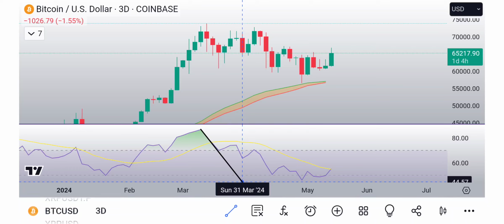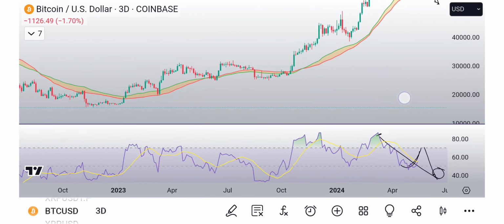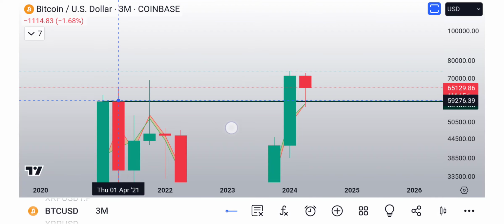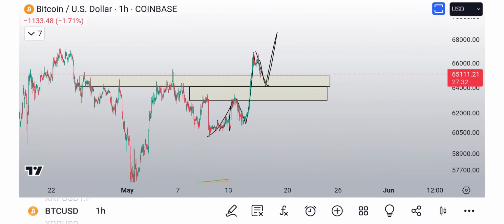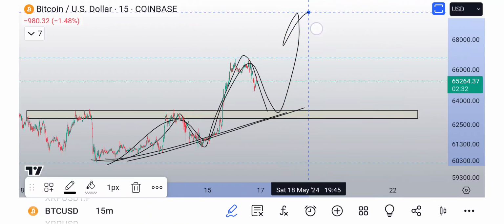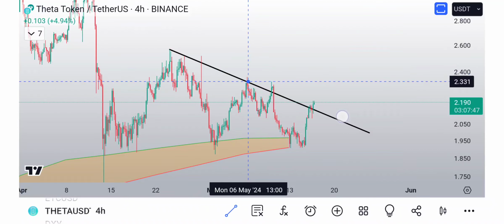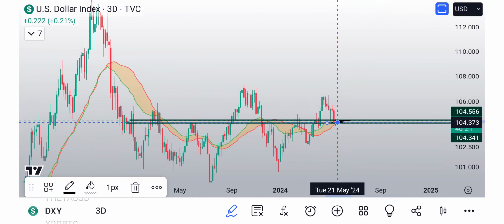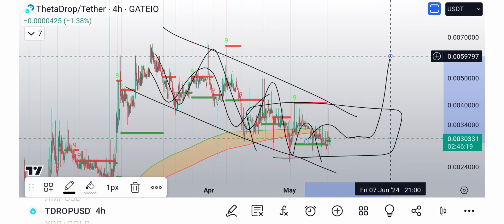Crypto Technical analysis - bitcoin theta altcoins pepe shib xrp MAY 16TH analyzing correction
XRP
rMev2MaNsfPQPqW1QBN1mxjixg5k6gPSfL

BTC
bc1q7az9uqxyq5pla76hr58lzx0udzm6x4r7n2dk0j

THETA
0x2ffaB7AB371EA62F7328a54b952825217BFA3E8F